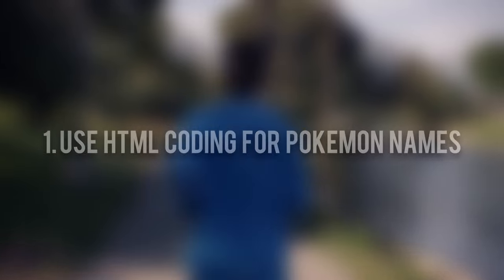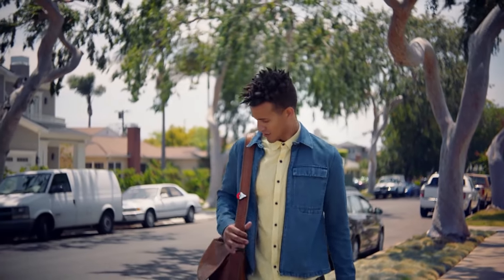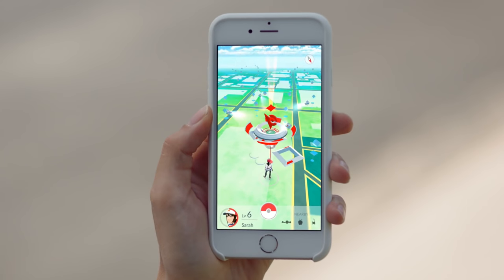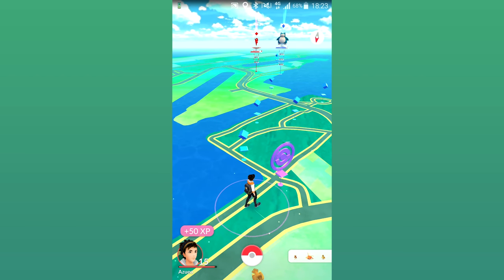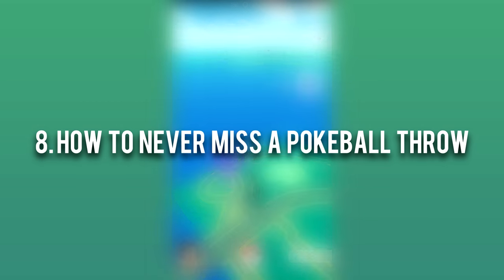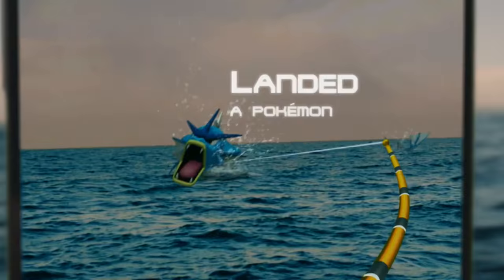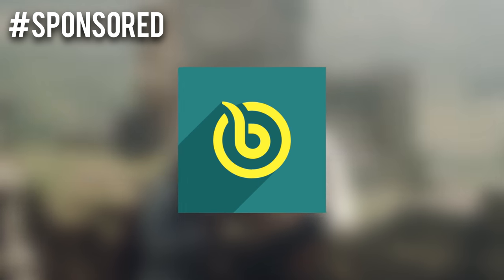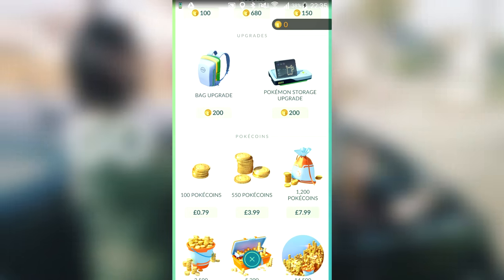10 THINGS YOU DON'T KNOW IN POKEMON GO! (Pokemon Go Tips, Tricks & Secrets)